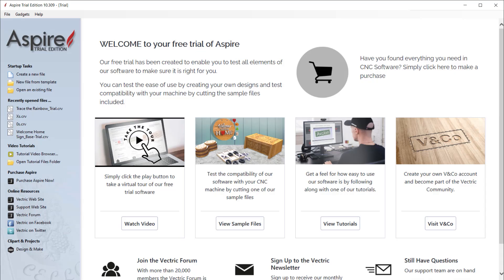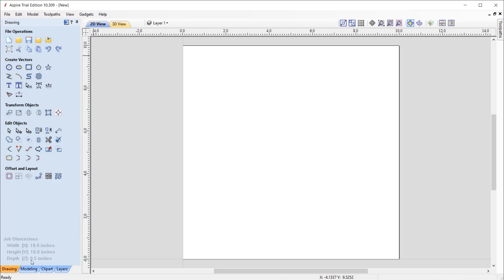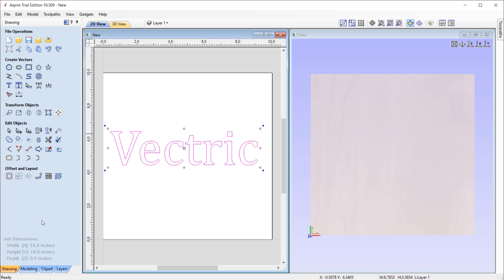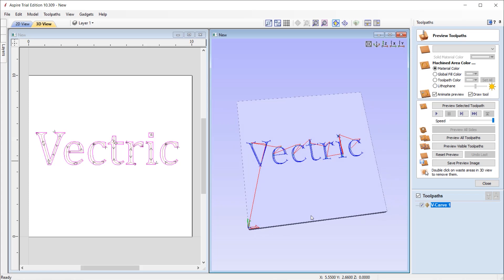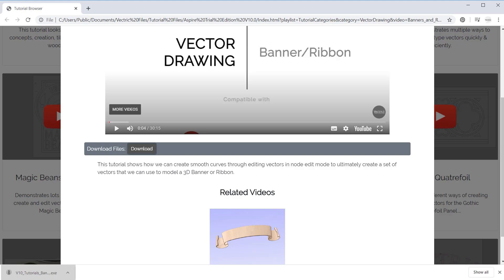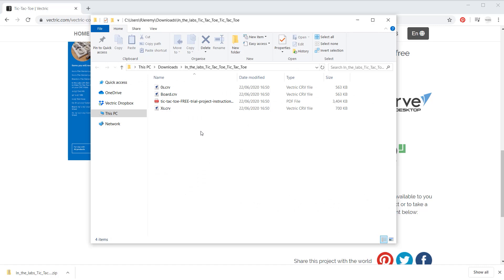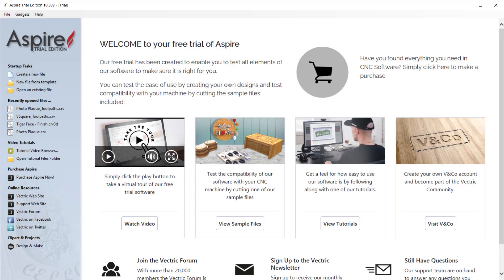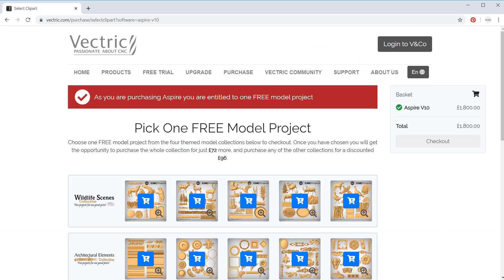Vectric Free Trial CNC Software | Take the tour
Our free trial software has been designed to enable you to test all elements of the software to make sure it's right for you before you purchase. The trial software is not time limited, nor does it require you to sign up with your personal details. All of the design features are enabled and there are a selection of free projects available for you to download and cut on your CNC machine to check the compatibility of our software with your machine. This video will give you an overview of what our software offers, a tour of the software features  as well as a look at the free projects included when you're part of the Vectric community.